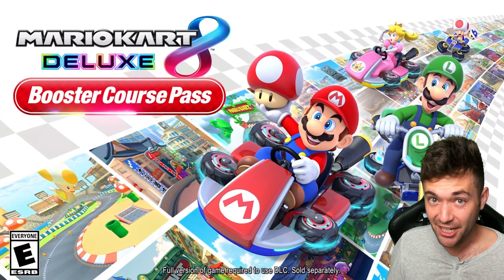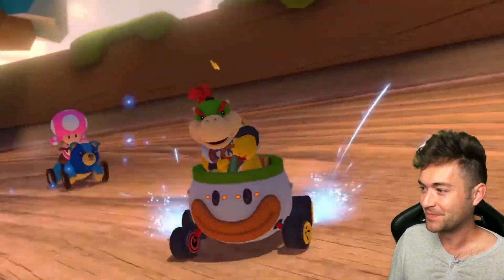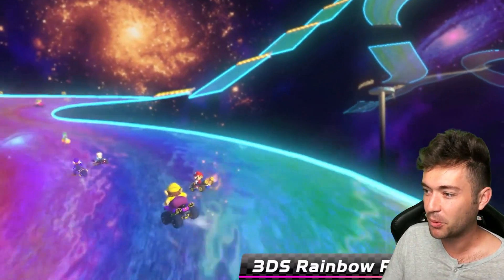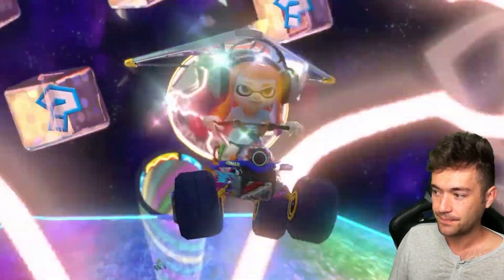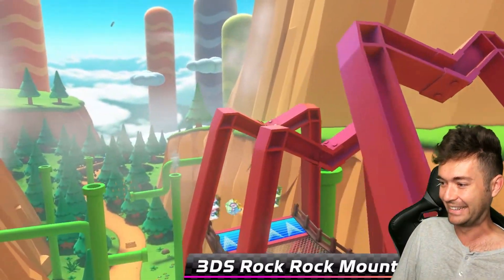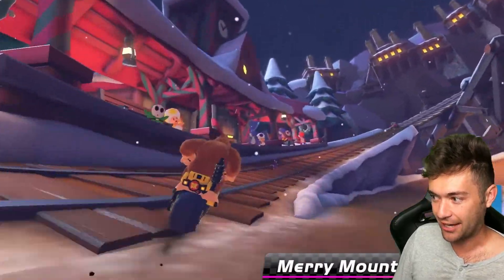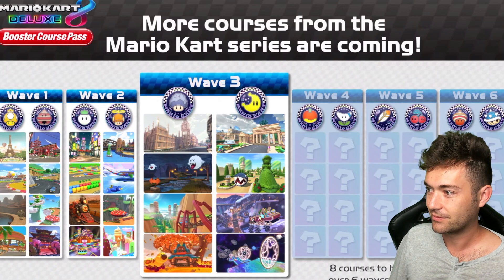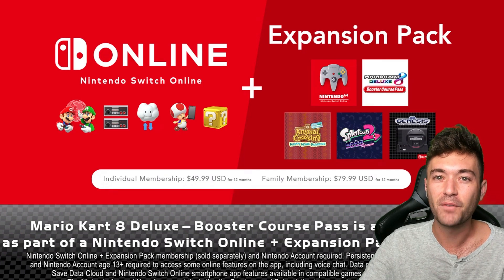NEW RAINBOW ROAD Looks Crazy - Mario Kart 8 Deluxe DLC Wave 3 REACTION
Mario Kart 8 Deluxe wave 3 DLC final 6 tracks confirmed including 3DS Rainbow Road and Wii Maple Treeway!

TWD98 Links!